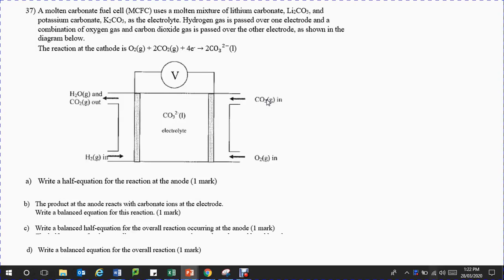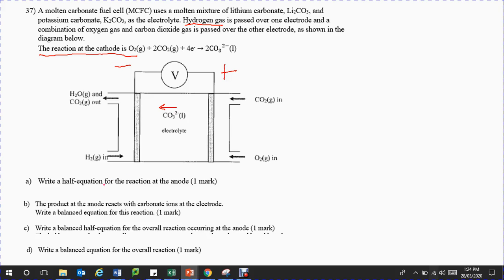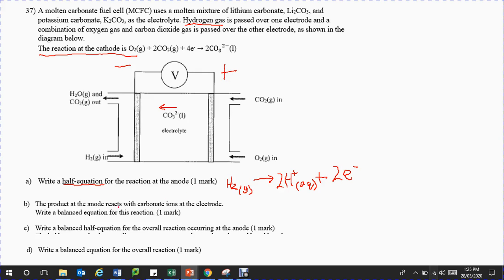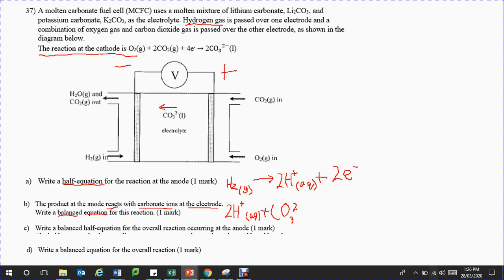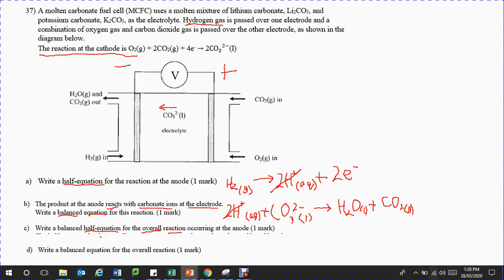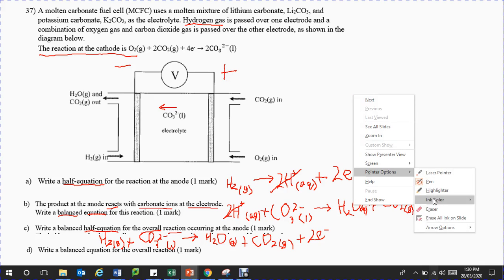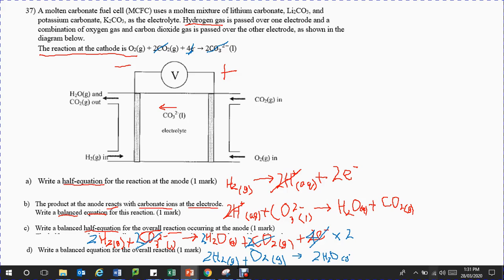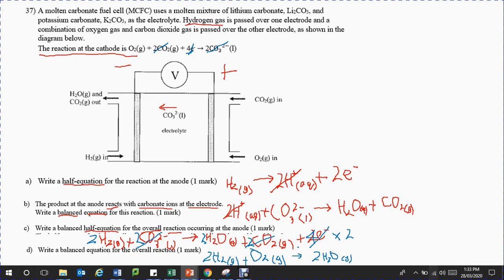Chemistry Homework booklet Set 5 Question 37